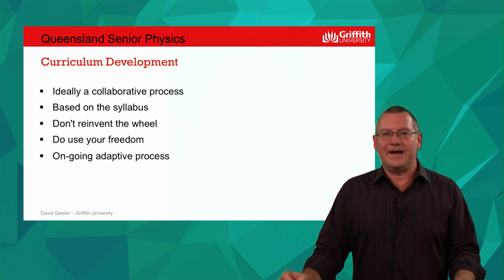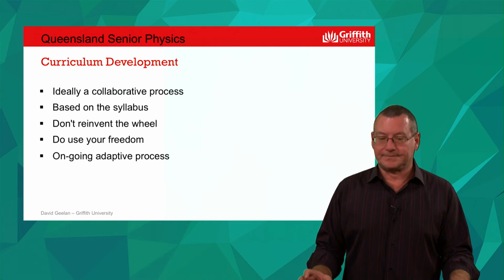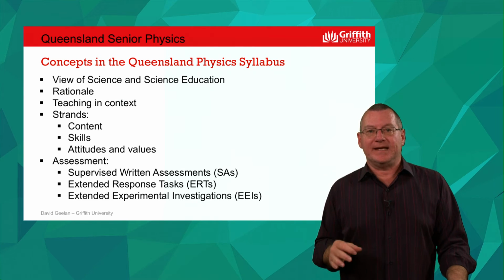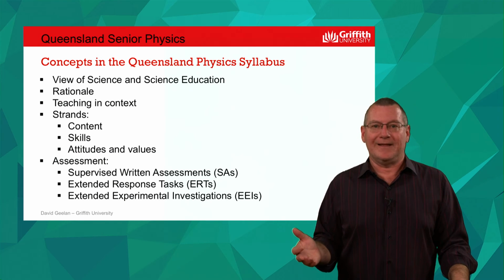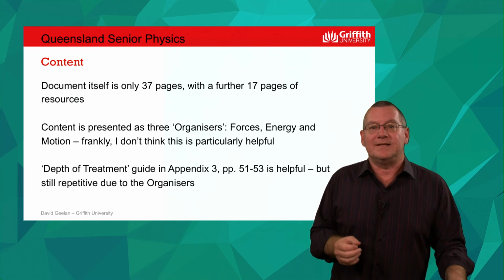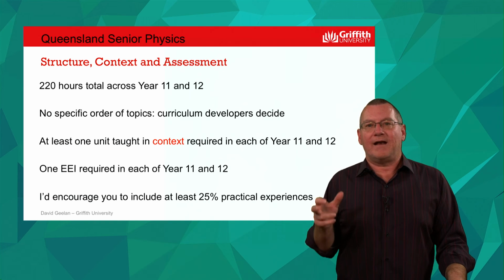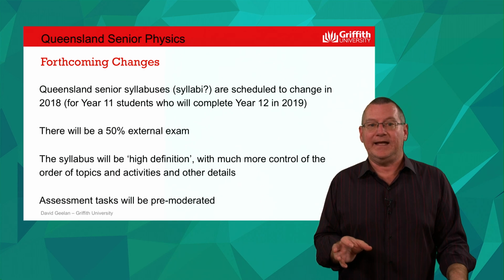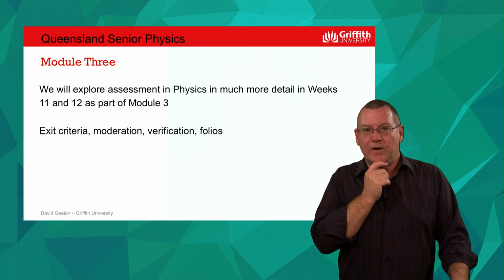1.1.1 Introduction to the Syllabus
A brief introduction to the features of the Queensland Senior Secondary Physics syllabus